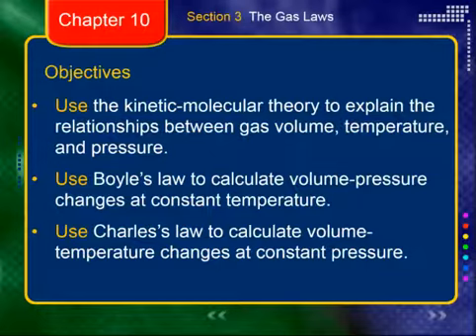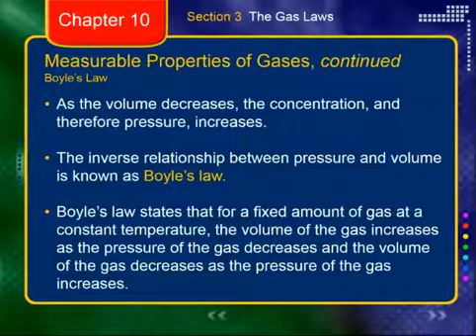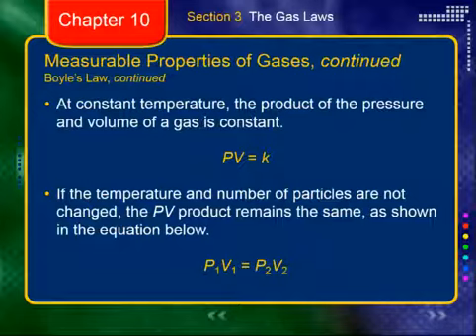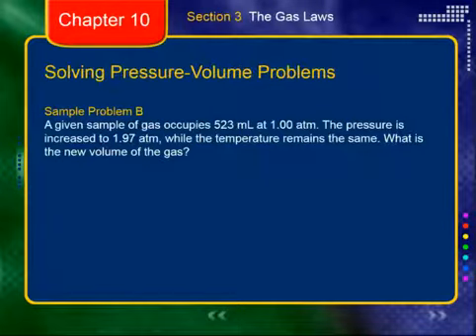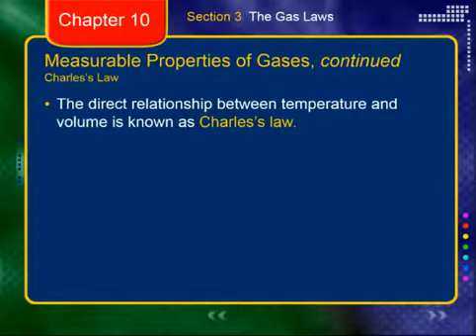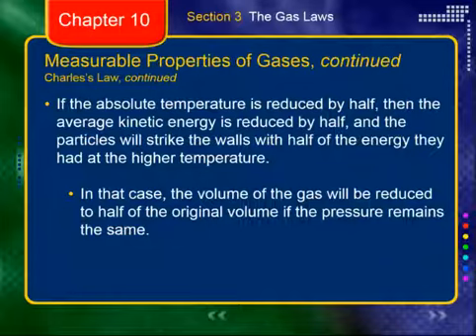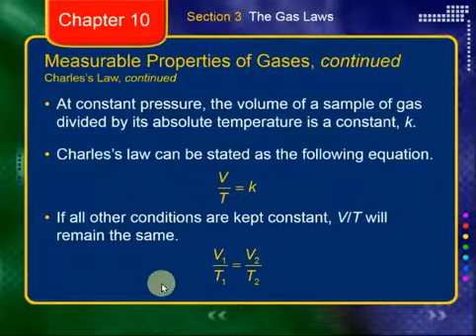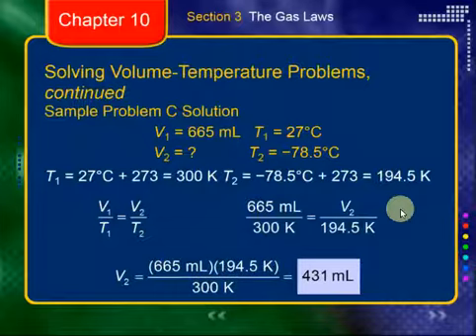Chem Ch 10 Video Lecture Pt 3